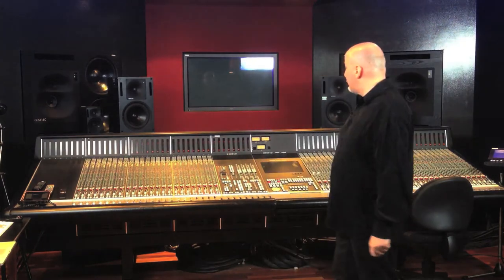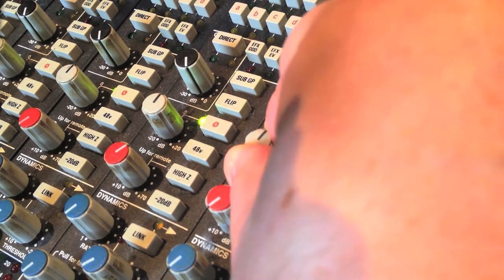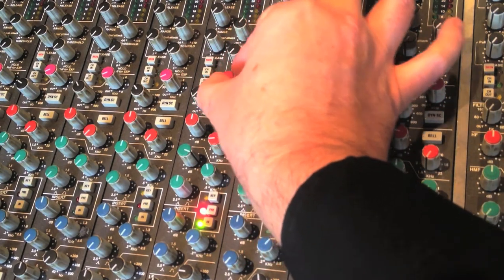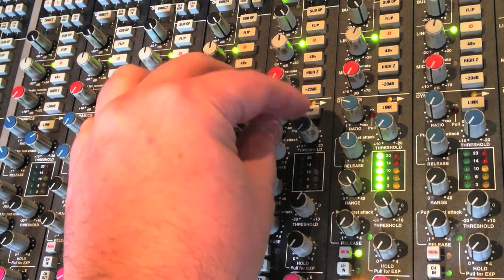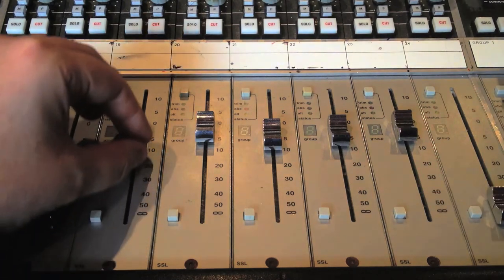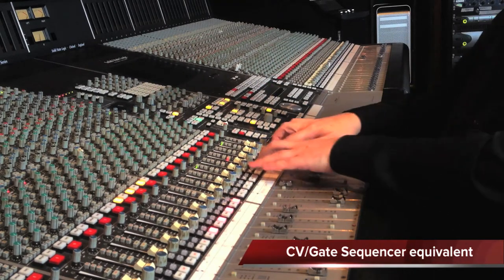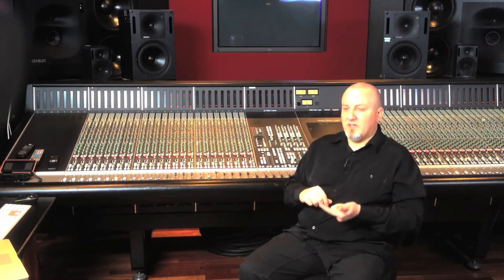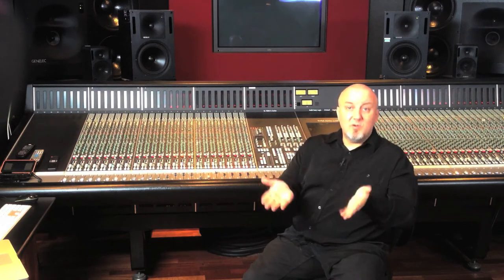01 Skweeel Episode 1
This is the first episode in a series where I am documenting my Masters by Research project:

Skweeel – Towards a method for music production with an automated large-format analogue audio mixing console used as a sound-generating device through controlled Larsen effects

Here, I demonstrate the scope of the project, with further episodes delving into each particular area in more detail.

I welcome your comments and criticism, both here and on the Skweeel Facebook page: